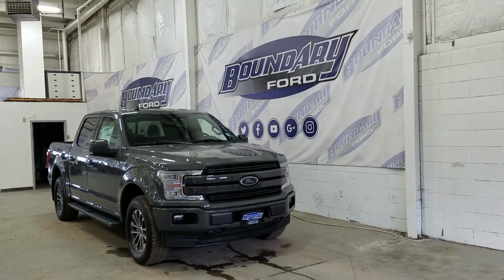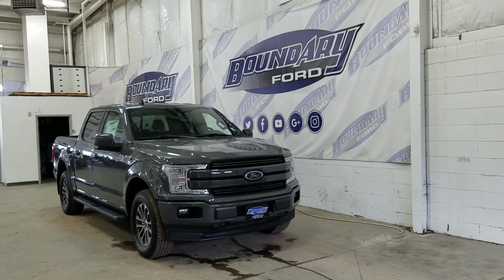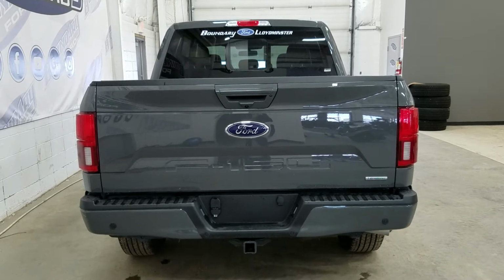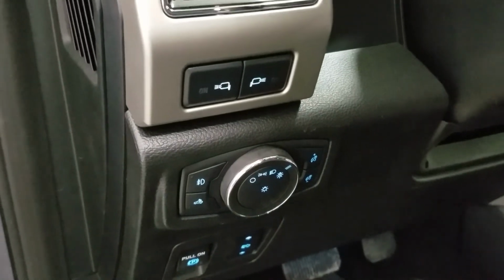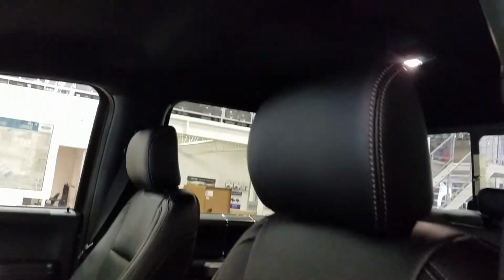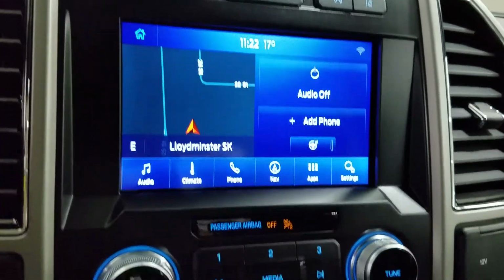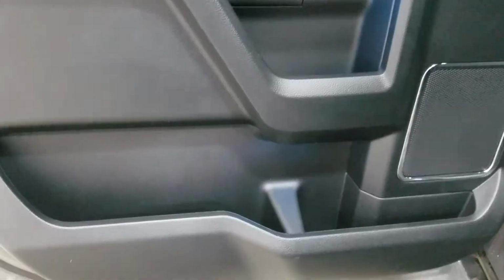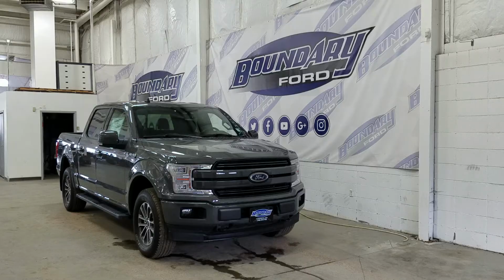2020 Ford F-150 Lariat 502A W/ 2.7L EcoBoost, Tailgate Step, Nav Overview | Boundary Ford 20T151DT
The 2020 Ford F-150 Lariat is exactly what you've been looking for! Equipped with a 2.7L EcoBoost engine paired to a 10 speed automatic transmission and electronic shifting 4 wheel drive, there's no where this truck can't take you! The stunning Lead Foot exterior is carried throughout and complimented by 18 inch aluminum wheels. This truck is loaded with features to impress before you even climb inside including power release tailgate with a tailgate step, LED box lighting, reverse sensors paired to a backup camera, spray-in bedliner and remote start. The incredible features are carried to the interior and include beautiful black seating with heating and cooling options for front passengers, heated second row seating, heated steering wheel, voice-activated navigation, cruise control and SO much more! The features are endless, so stop in today to experience everything the 2020 F-150 Lariat has to offer! Here at Boundary Ford we're prairie proud and we offer the best deals in the prairies!
STOCK# 20T151DT